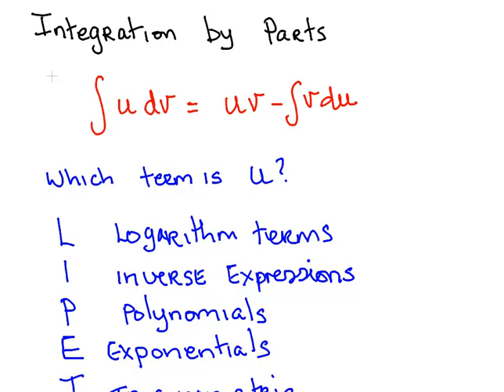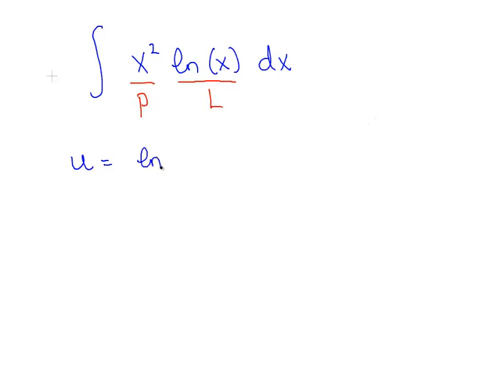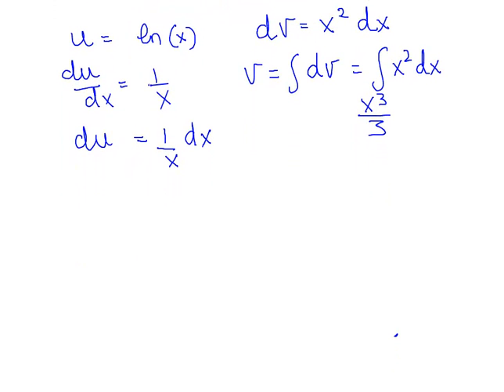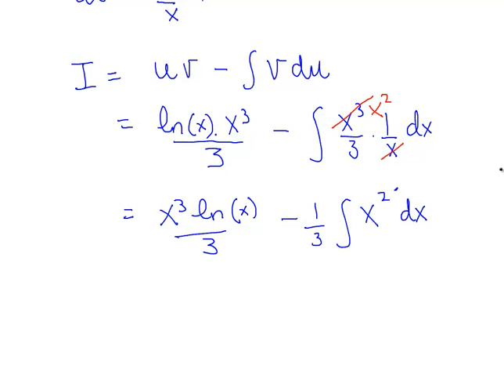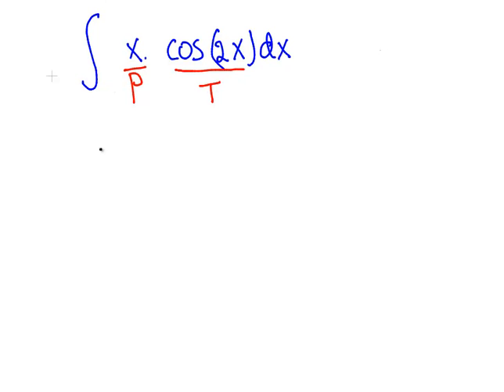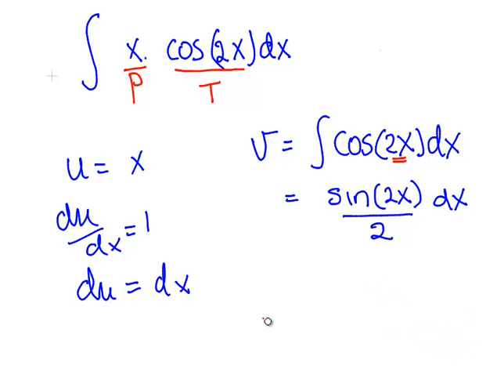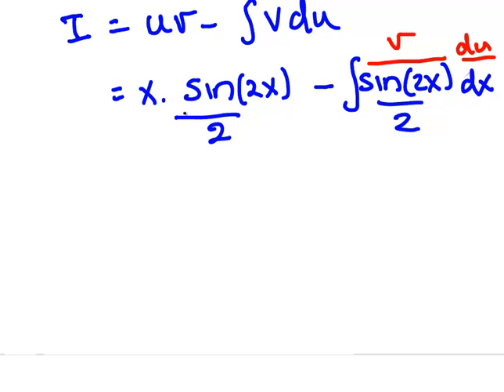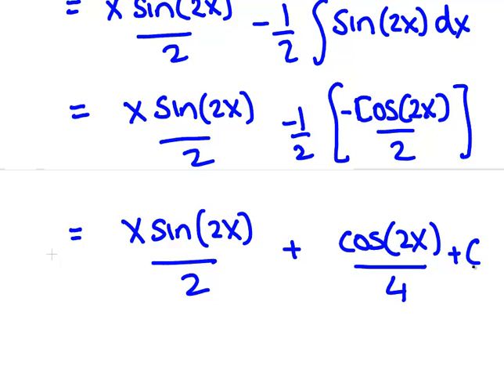Integration by Parts exercises Part 2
MathsResource.com | Calculus | Integration Techniques